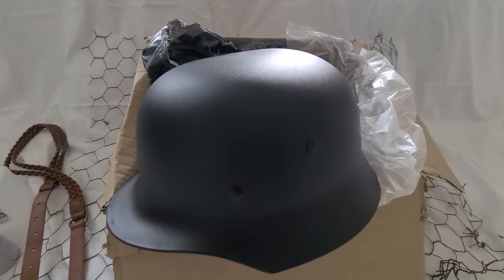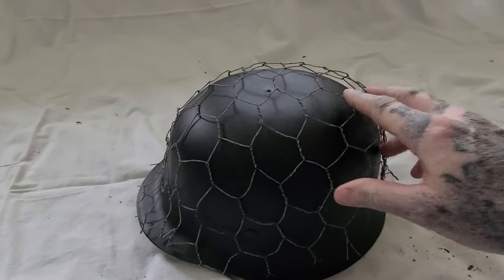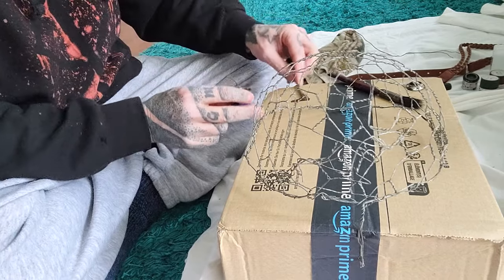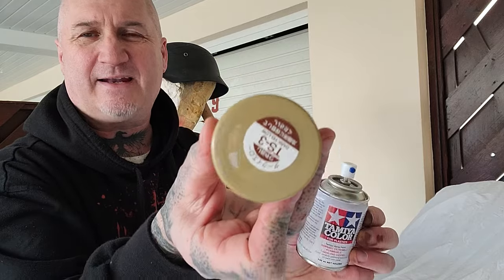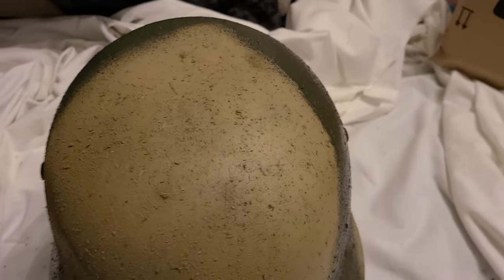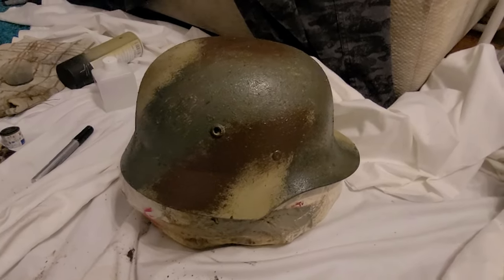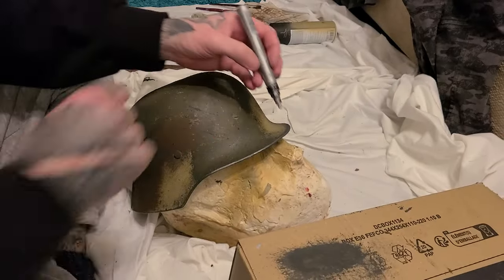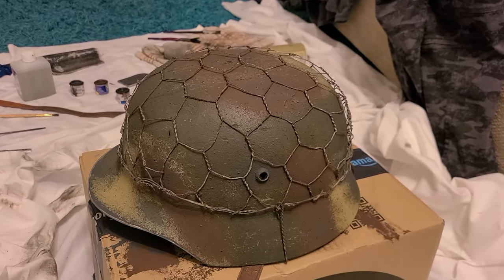German Helmet: Painting and Aging.....with a twist.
A cheap plastic helmet from amazon. turned out great !